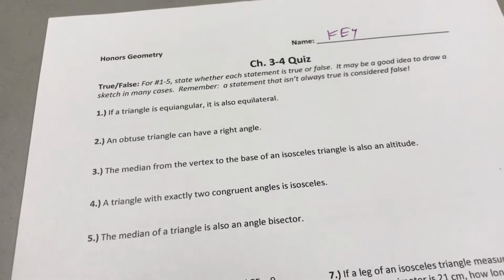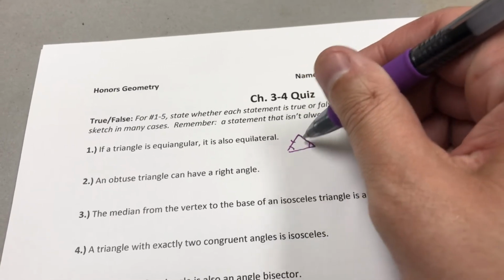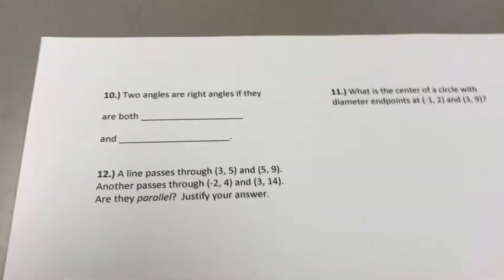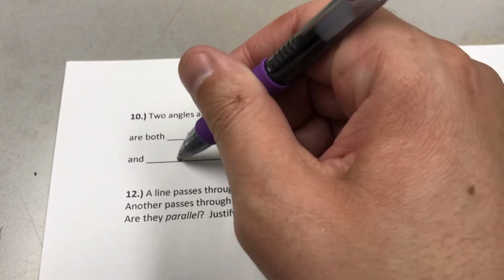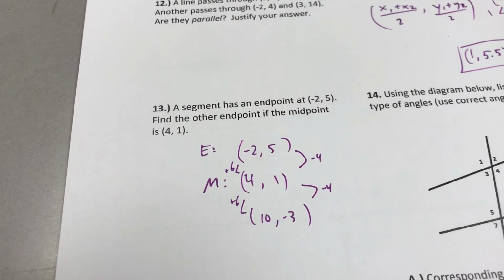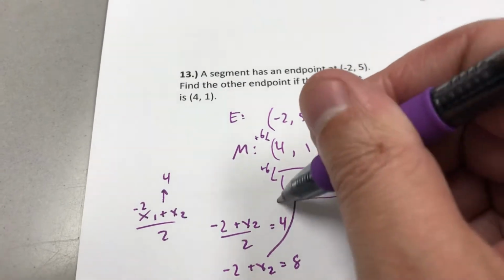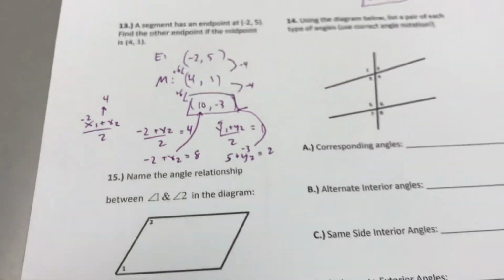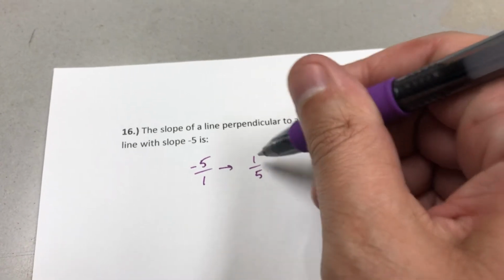Ch 3-4 Quiz Solutions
Solutions to ch 3-4 quiz including angle-side theorems, HL Postulate, equidistance theorems.